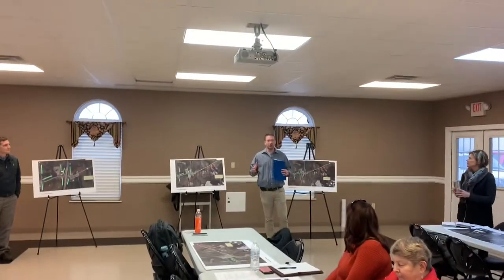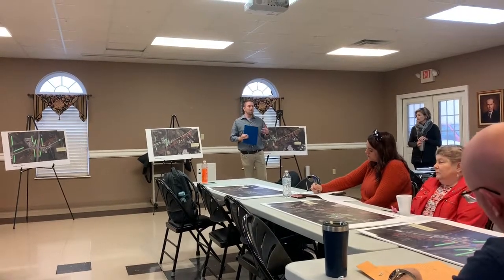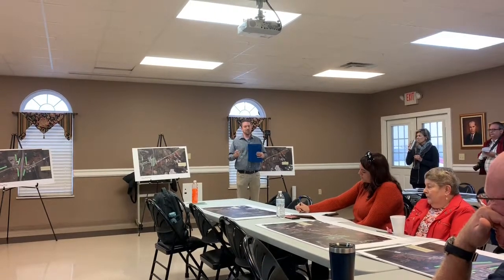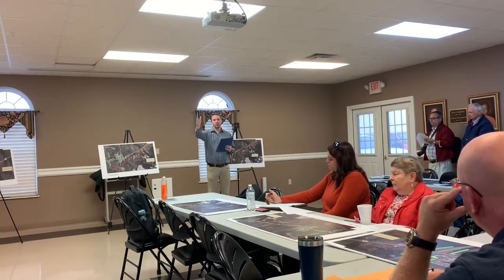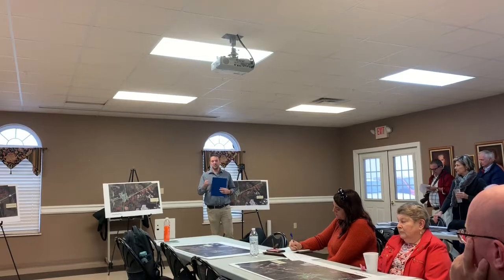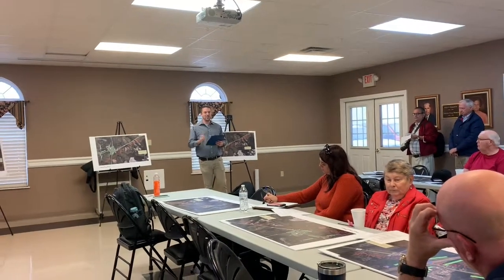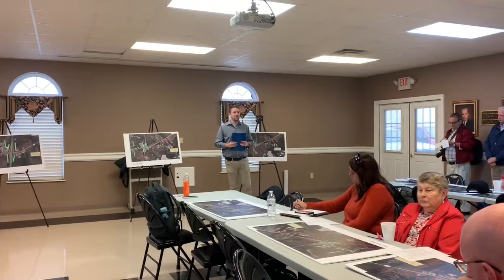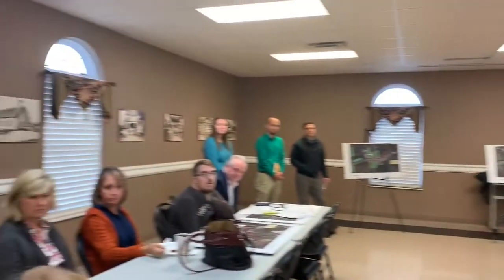TDOT Community Update concerning Exit 258